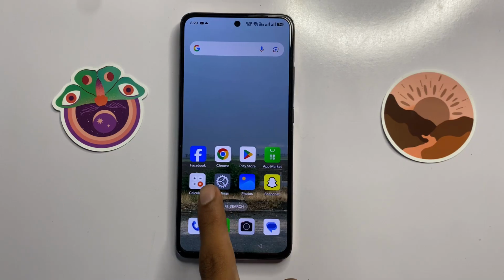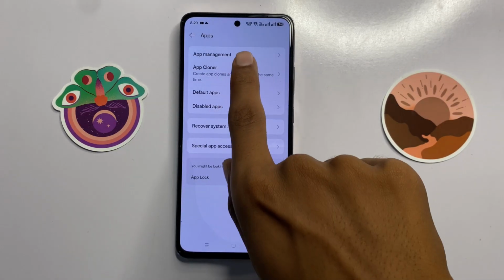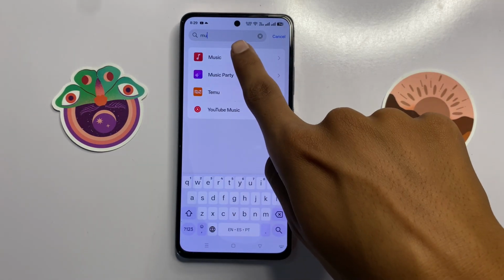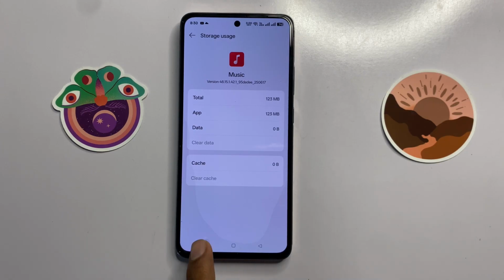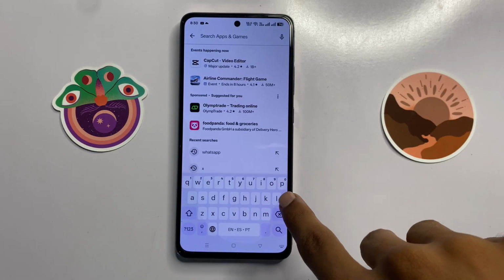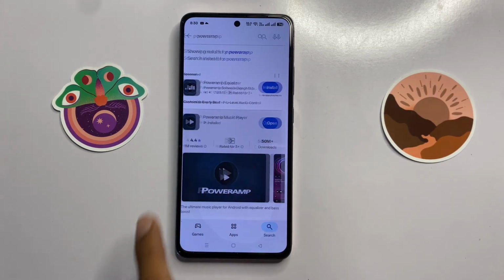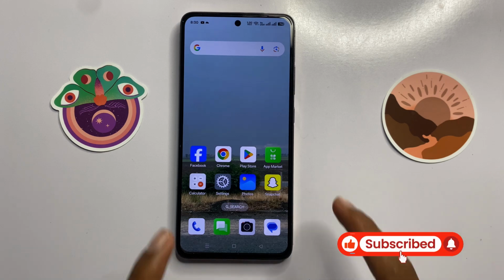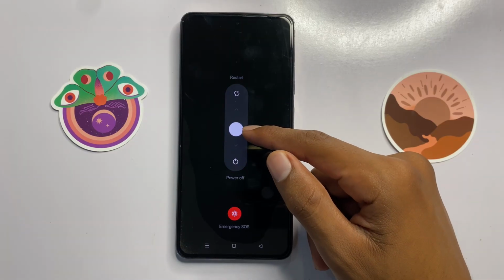How to Fix Oppo Reno 14f Music Failed to Play Tracks Error